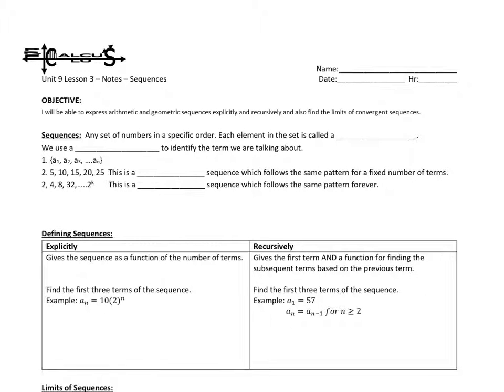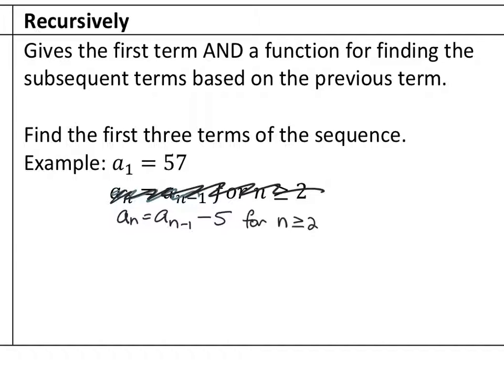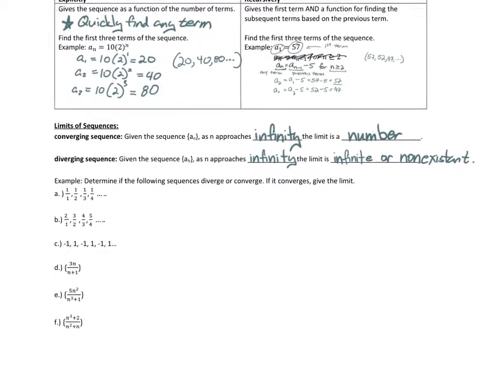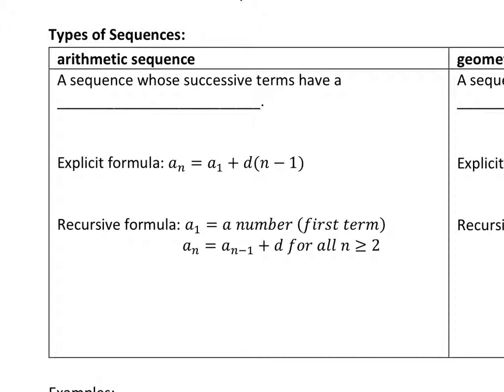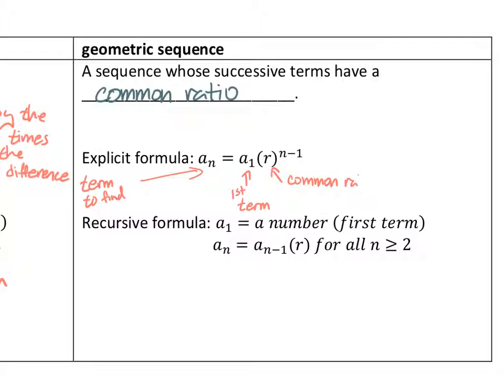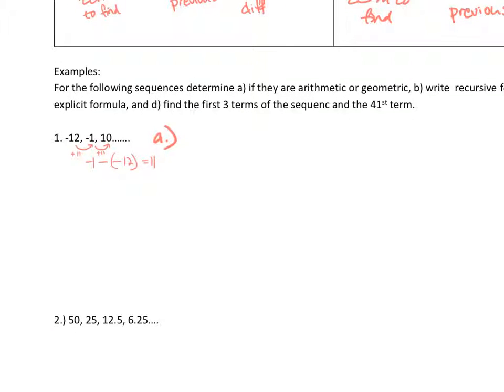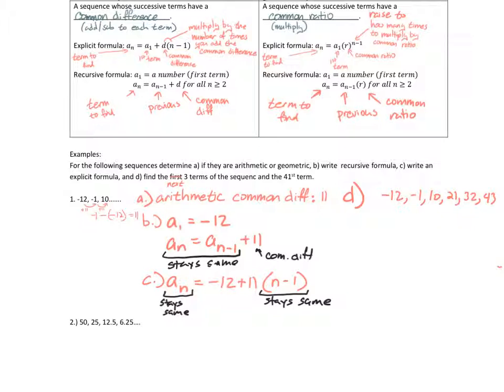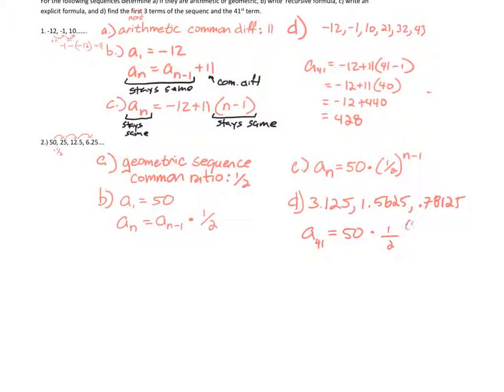9.3 notes Sequences